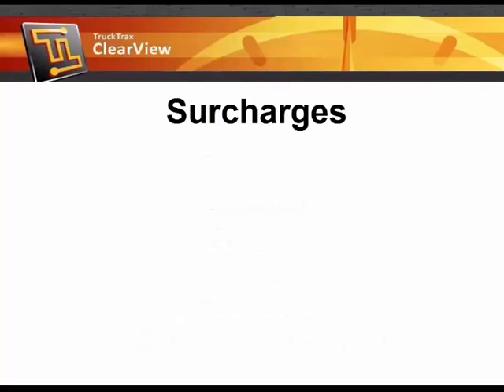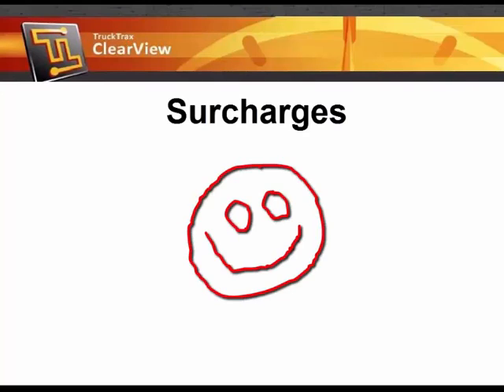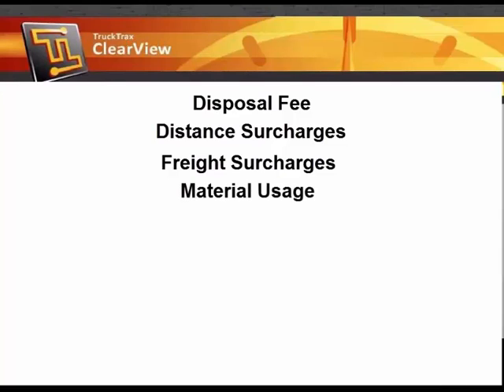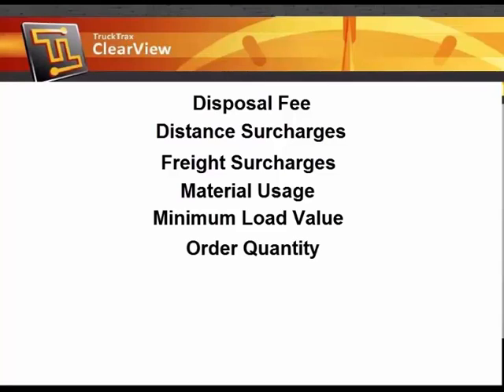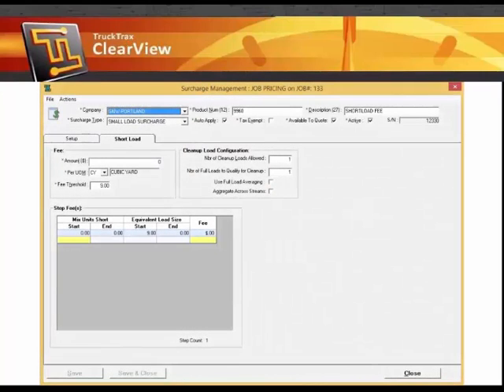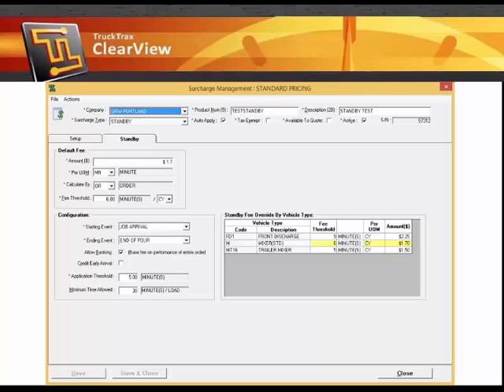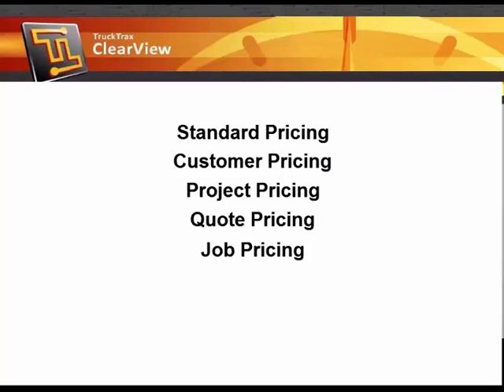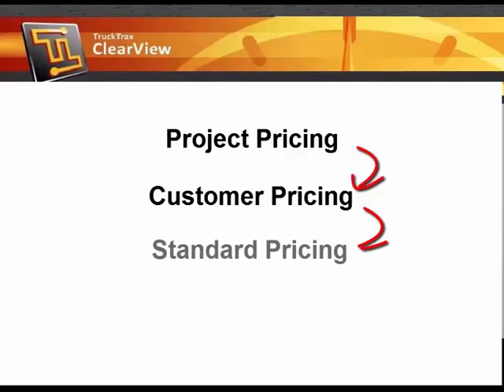Surcharge Overview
An overview of available surcharges in ClearView